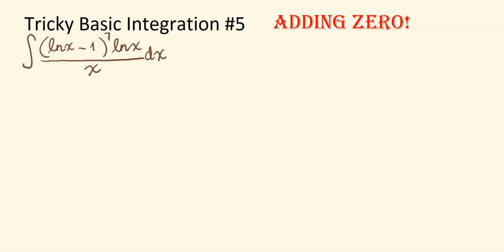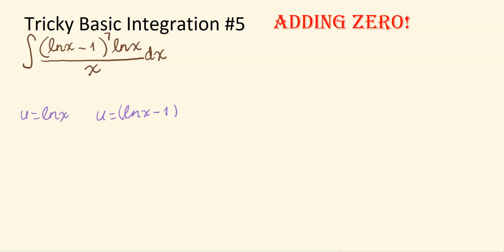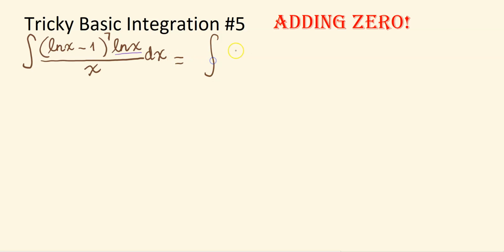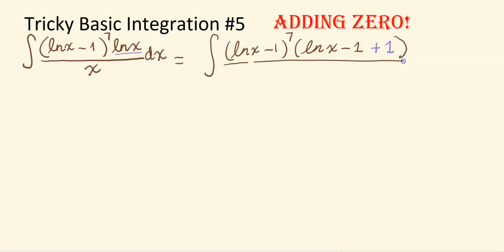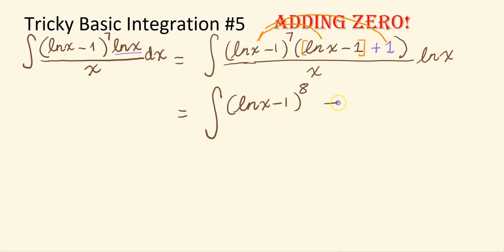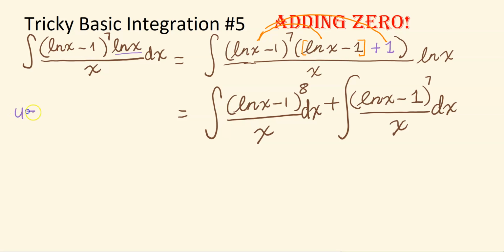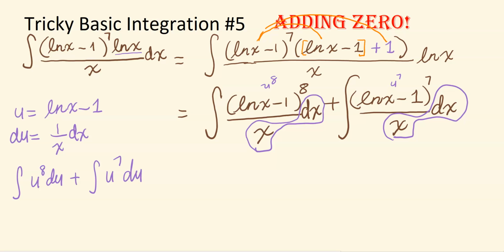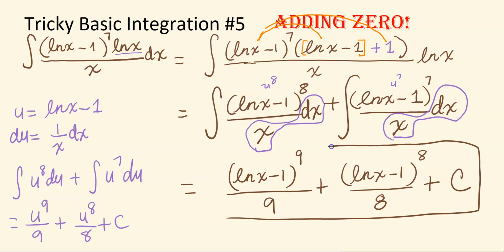Tricky Basic Integration #5